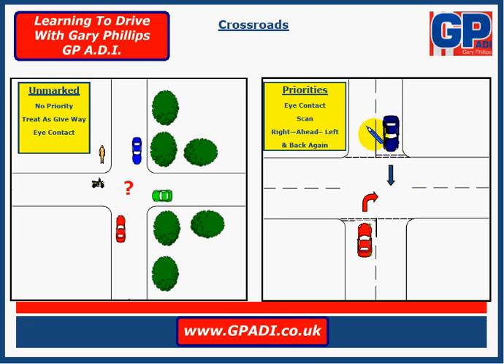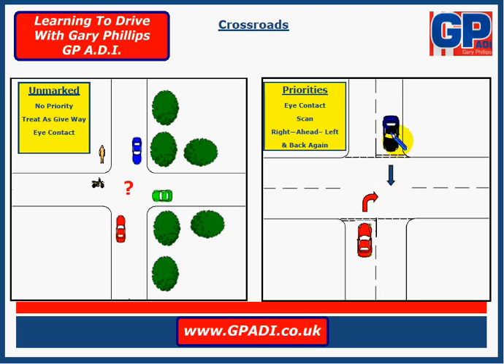Crossroads.avi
How to Emerge at Crossroads